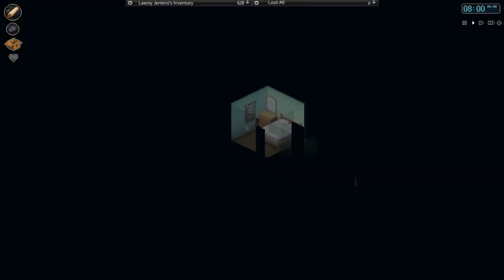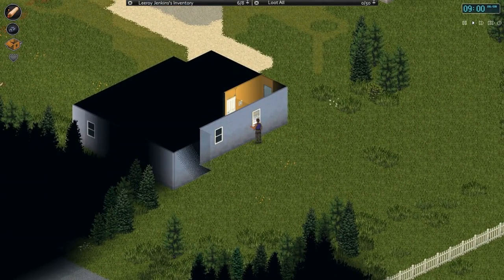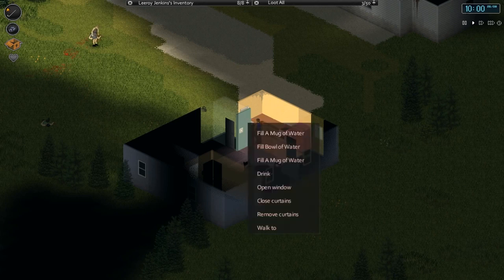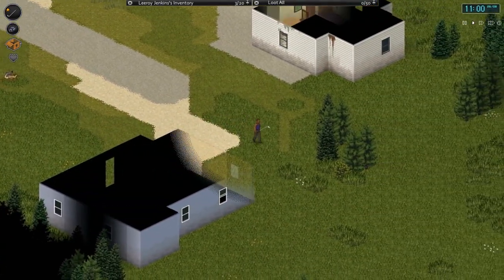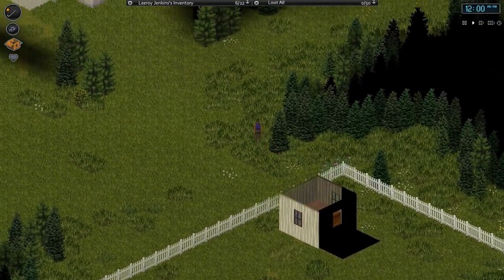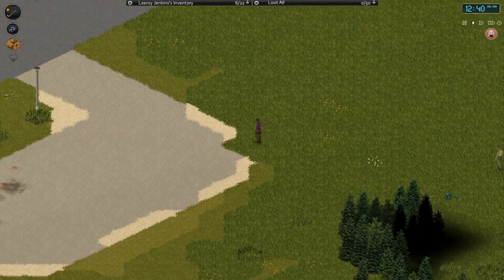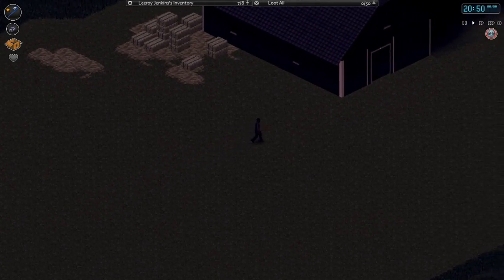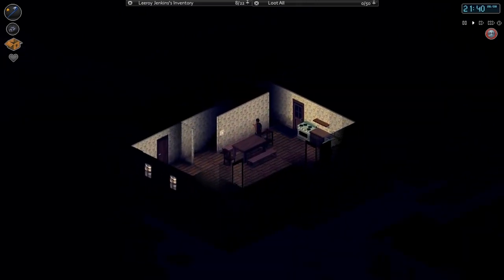Project Zomboid | THE WAREHOUSE BEATDOWN | Part 9 PVSoSX_1F4I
Project Zomboid is an open world survival horror video game developed by The Indie Stone. The game is set in a post apocalyptic, zombie infested world where the player is challenged to survive for as long as possible before inevitably dying.